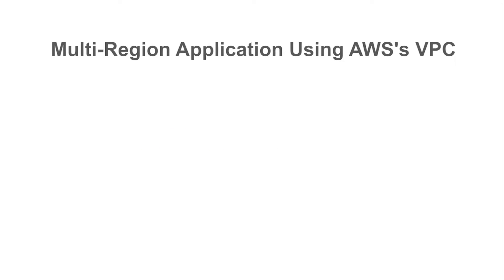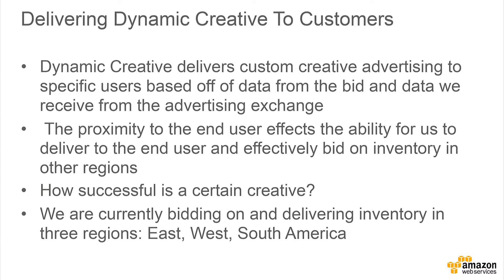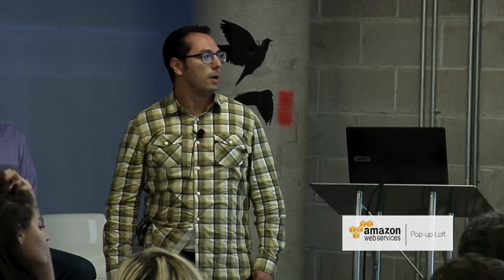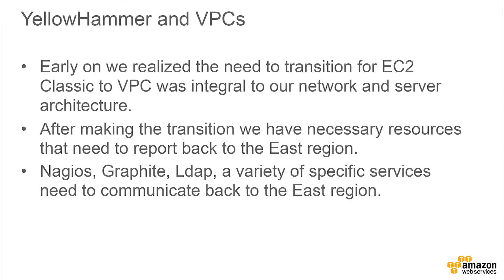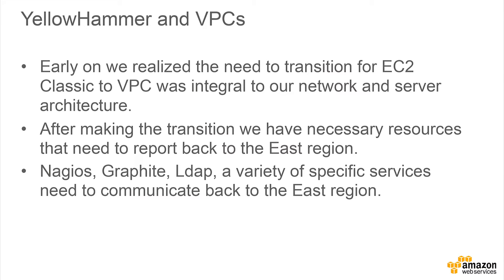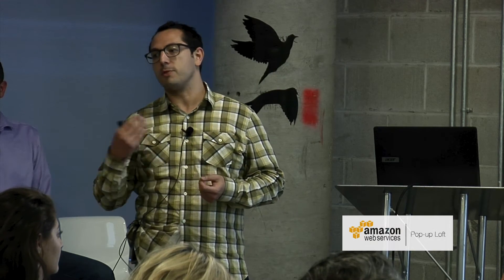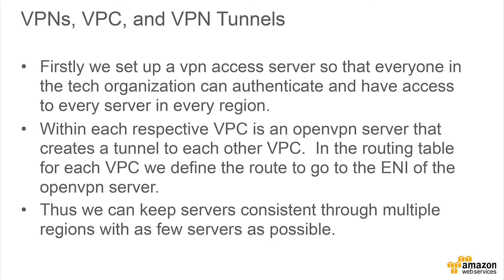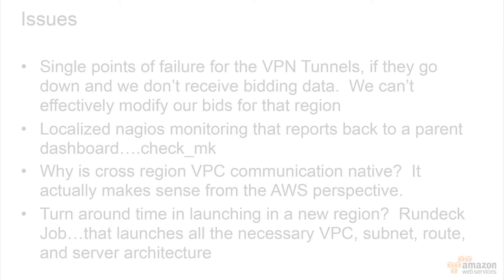AWS Loft Talks - Multi-Region Application Using Amazon VPC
Jimmy Coppens, from YellowHammer Media Group, presents best practices for managing, monitoring, and deploying a multi-region application using Amazon VPC at the AWS Pop-up Loft - New York.